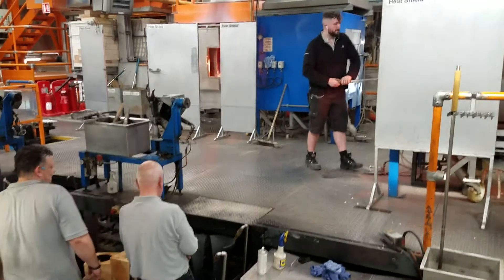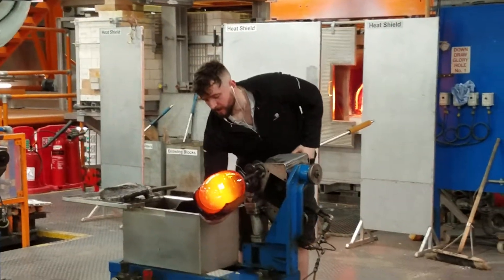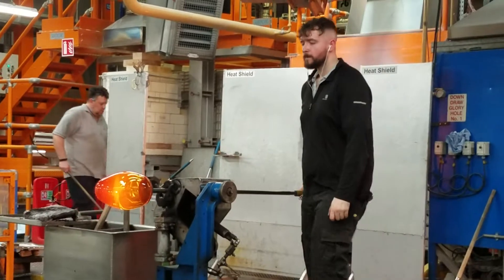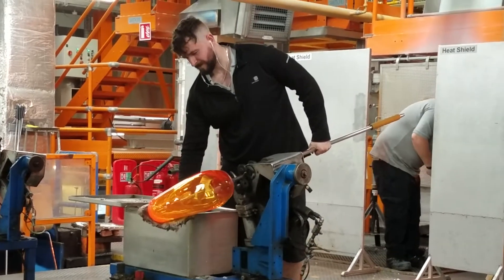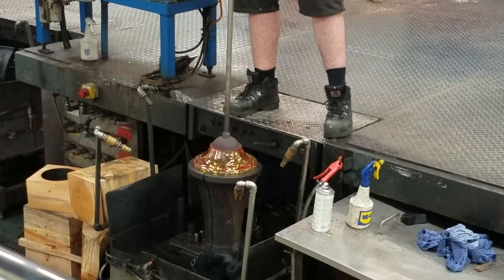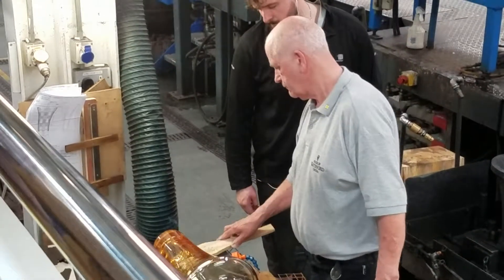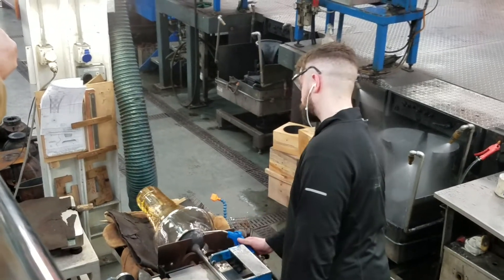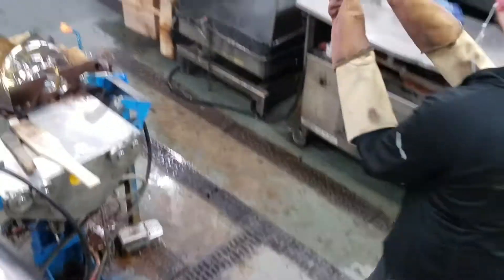Waterford Crystal factory craftsman working molten crystal